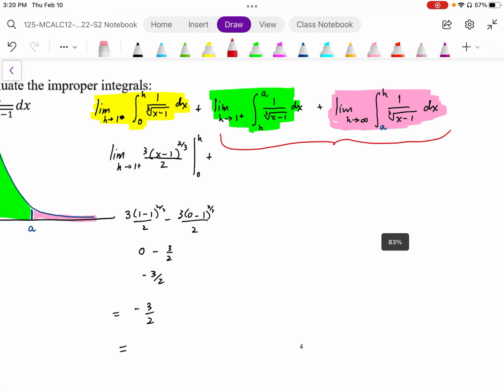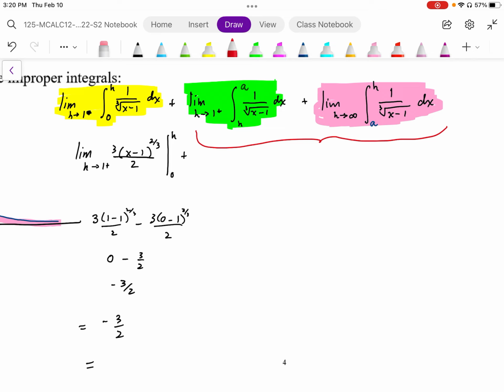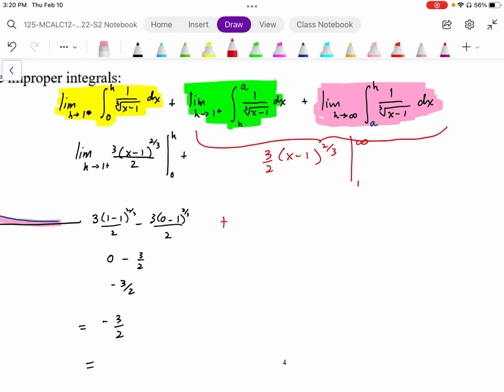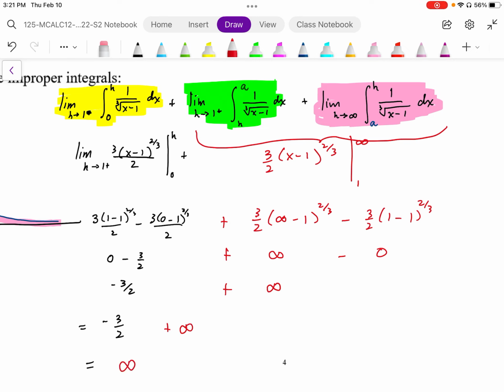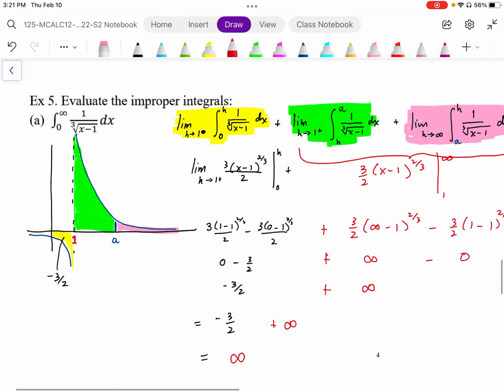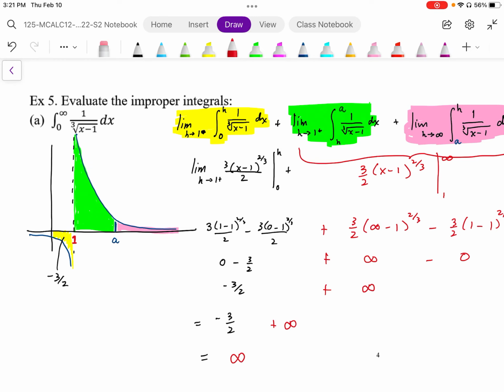04 FInal Exam Review Integral Calculus Part8